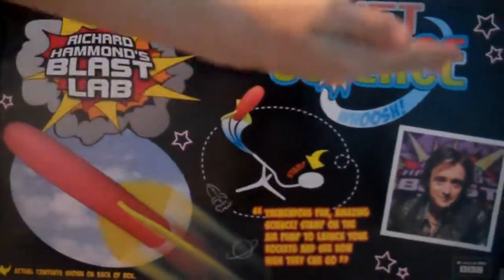unboxing richard hammond's blast lab it is rocket science